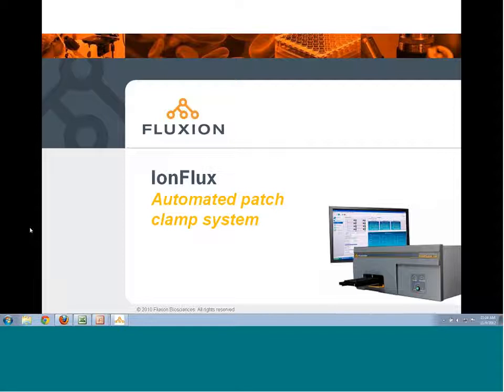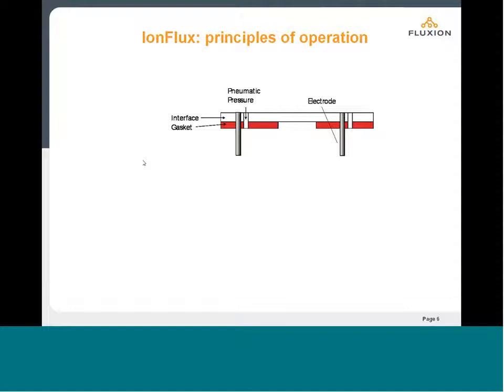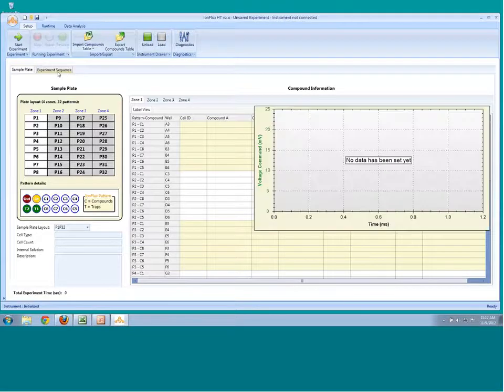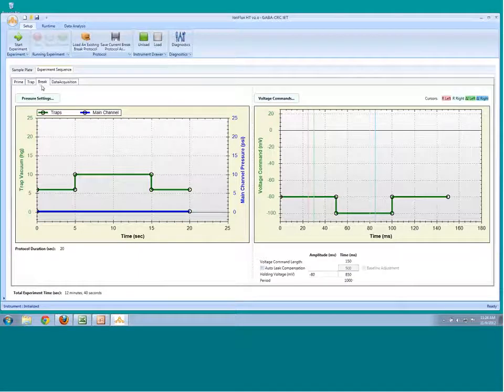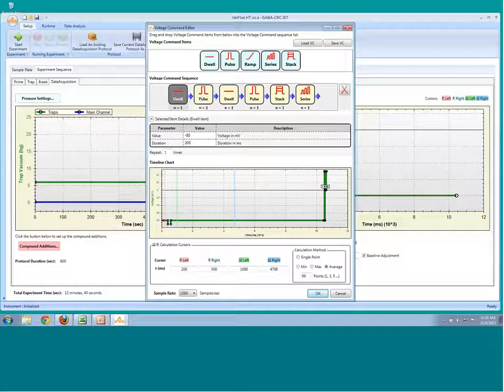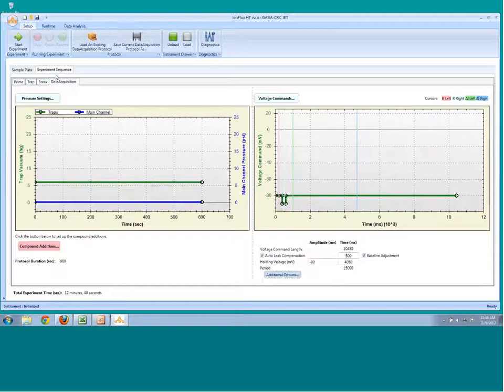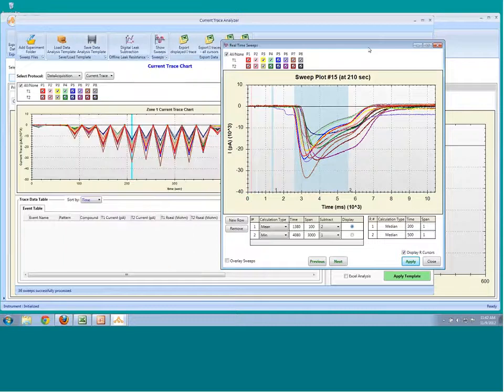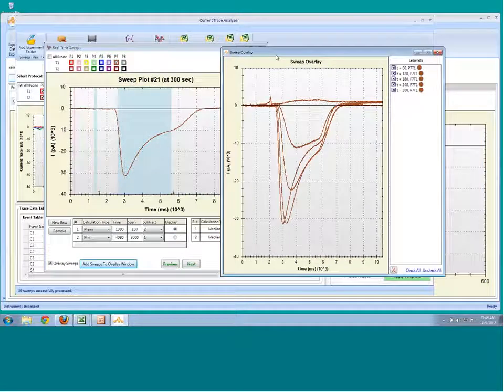IonFlux Webinar: The IonFlux Automated Patch Clamp System